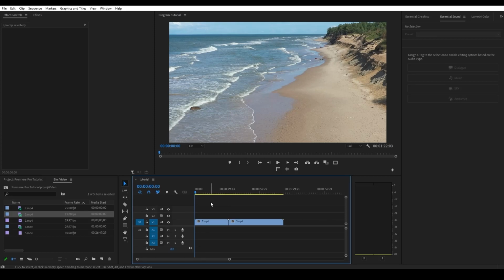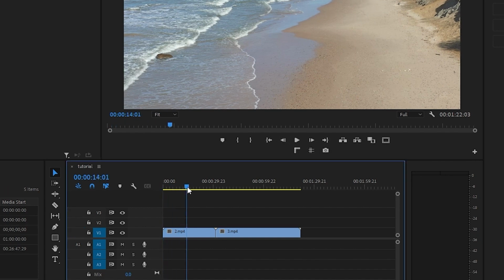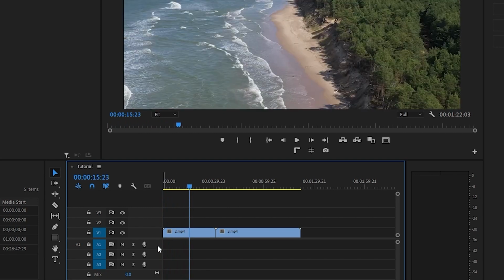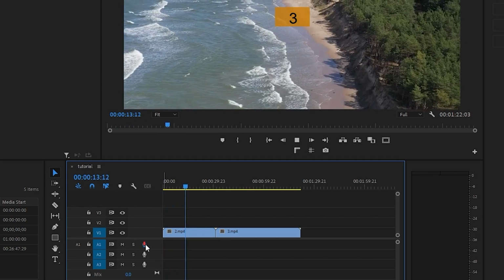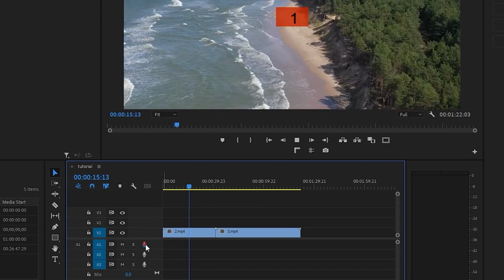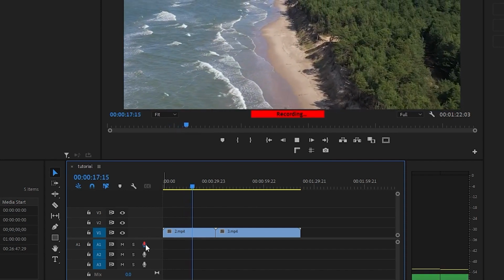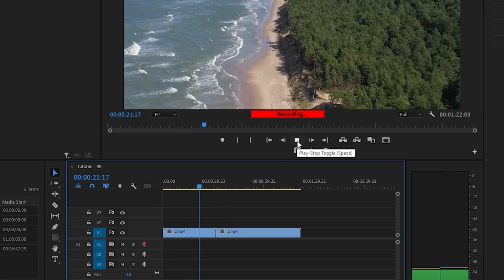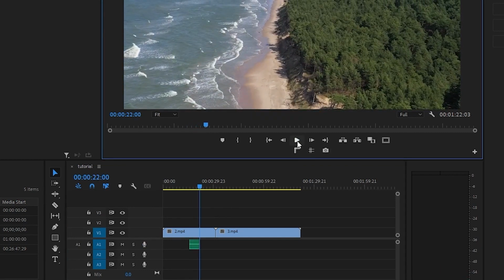How To Record A VOICEOVER In Premiere Pro